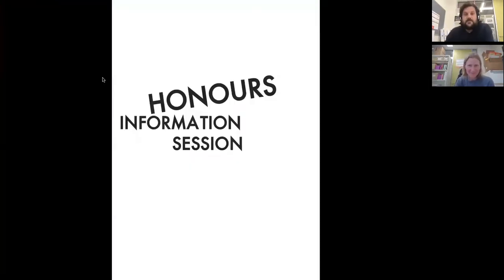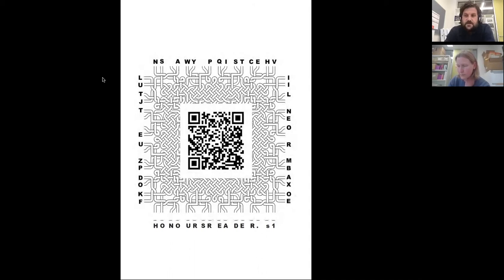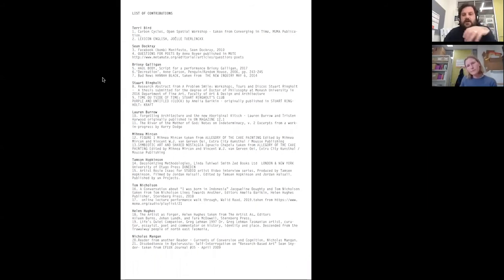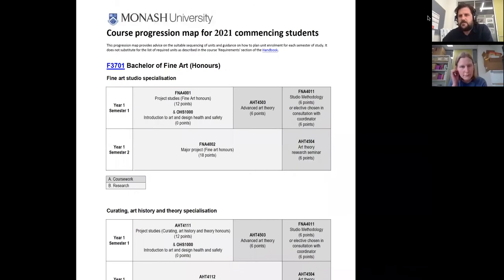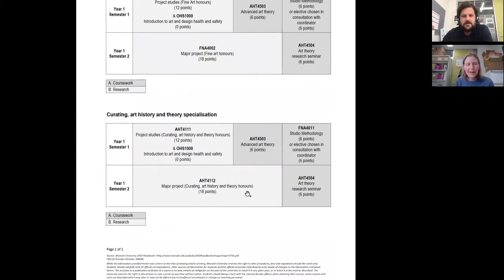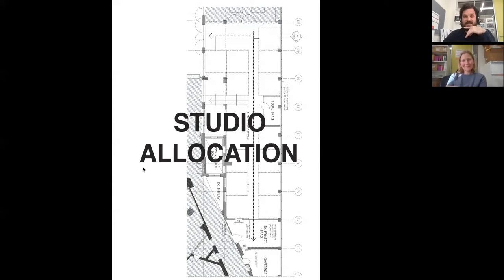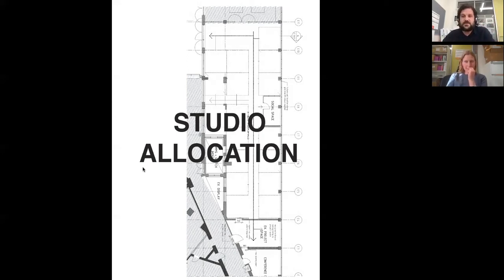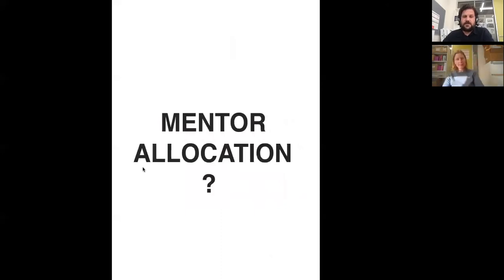Bachelor of Fine Art (Honours) Information Session | Monash University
Advance your contemporary fine art or curatorial practice at Monash University.

Join us for an information session and hear from academics Dr Nicholas Mangan and Dr Helen Hughes on our specialist one year Bachelor of Fine Art (Honours).

Why study your Fine Art (Honours) at Monash?
- Extend your artistic practice with our research intensive focus
- Broaden your industry connections studying with Monash academics and practising artists
- Graduate ready for professional practice or transition to further research opportunities

We offer two areas of specialisation:
- (Honours) Fine Art studio
- (Honours) Curating art history and theory

For more information on our Bachelor of Fine Art (Honours) and to start your application, visit: